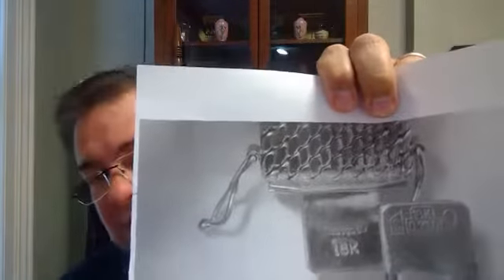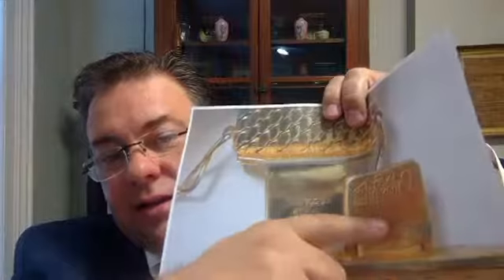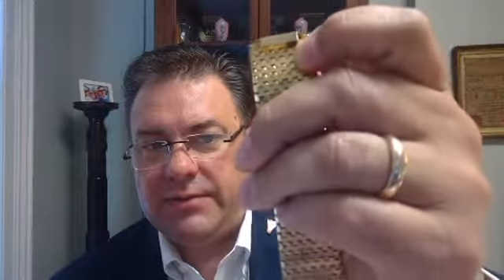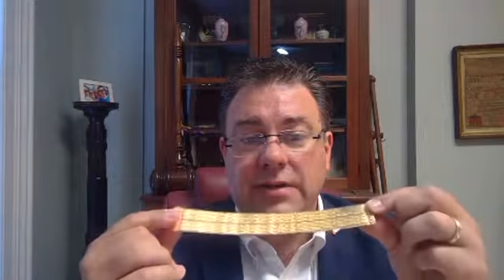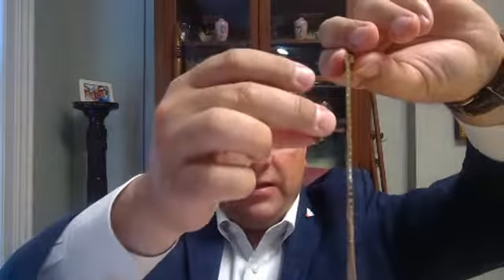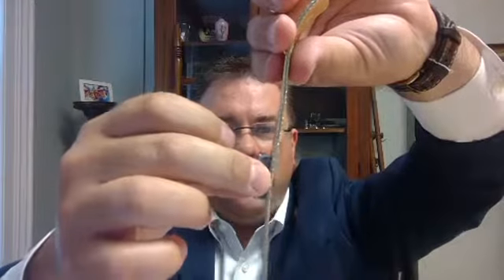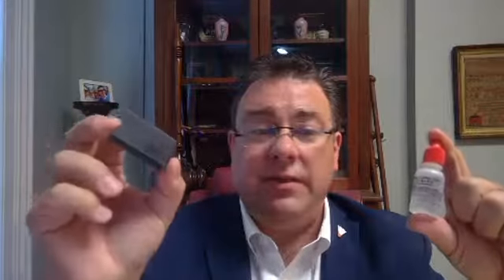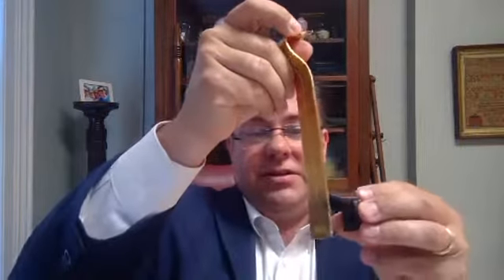BTGWJ - 18K Gold or Faketeen Karat Gold?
Fake gold can cost you thousands of dollars. On Behind the Gavel with Jason today I talk about a couple of quick tests you can do to ensure you are buying the real deal.